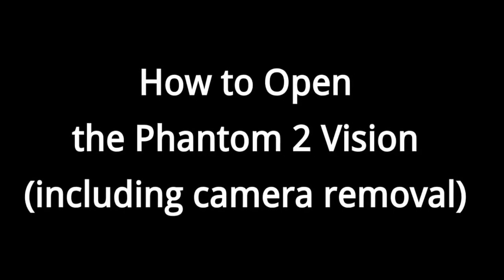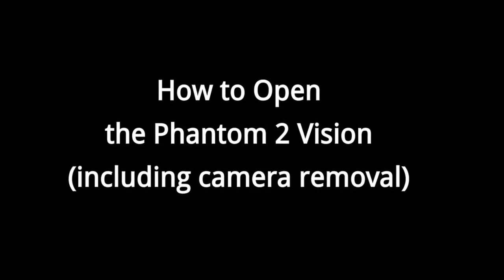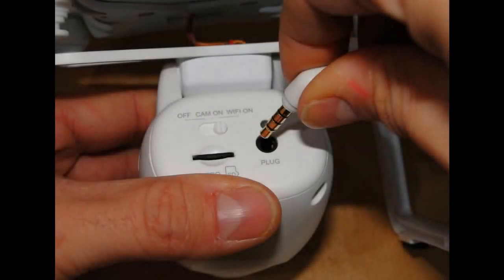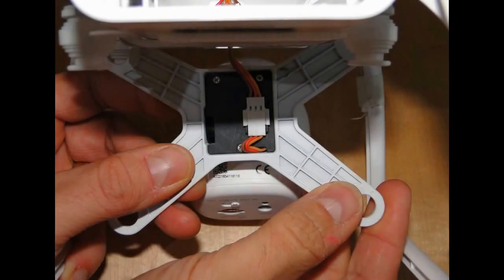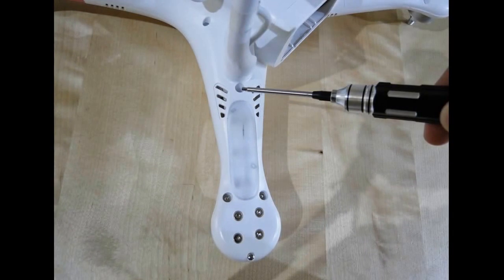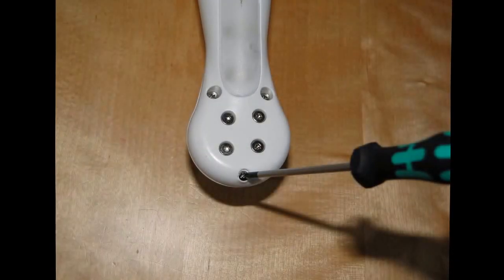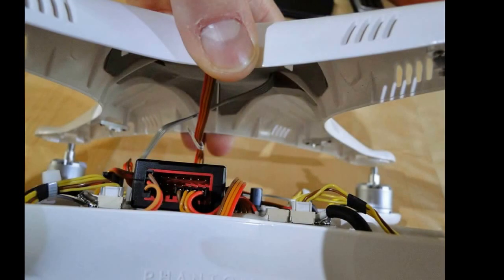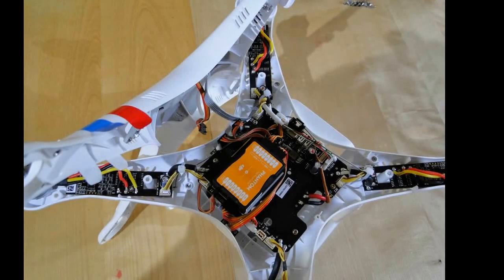How to open the DJI Phantom 2, Vision, Vision+ (& how to remove the camera on Vision)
A quick "how to" guide on opening up the DJI Phantom 2 Vision quadcopter camera drone if you want to make any repairs or to add the Flytrex core

I also show you how to remove the camera unit if you want to.